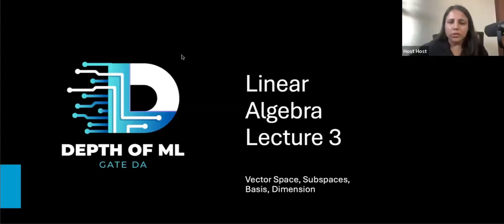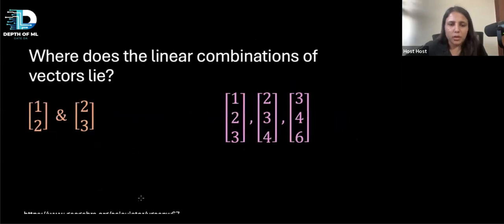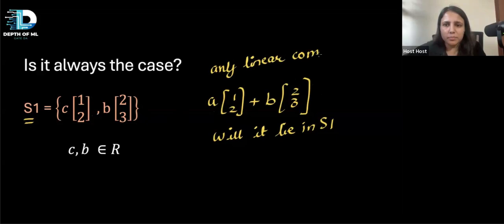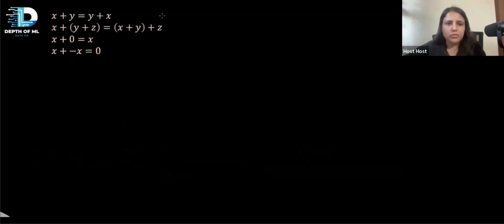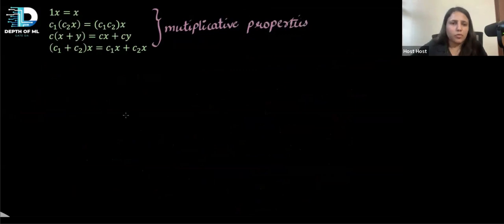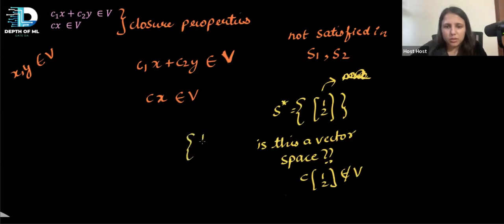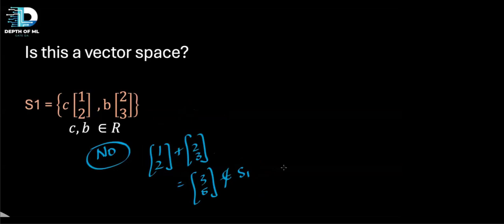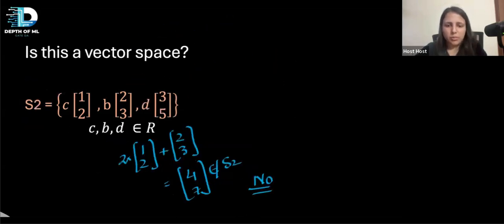Linear Algebra 03 | Vector Spaces, Axioms & Examples | GATE DA | Saloni Bansal | Depth of ML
What you'll learn:
• How to test linear independence (DPP walkthrough)
• Intuition for vector spaces using R² and R³
• Formal definition and axioms of a vector space
• Worked examples: which sets qualify and which don't
• Introduction to subspaces

⏱ CHAPTERS
00:00 - Introduction & DPP Recap (Linear Independence)
04:07 - Building Intuition for Vector Spaces
06:19 - Worked Examples: Sets S₁, S₂ & S₃
14:18 - Formal Definition & Axioms of a Vector Space
23:02 - Closure Properties & Counterexamples
33:02 - Subspaces — Definition & Examples

🔗 CONNECT WITH DEPTH OF ML